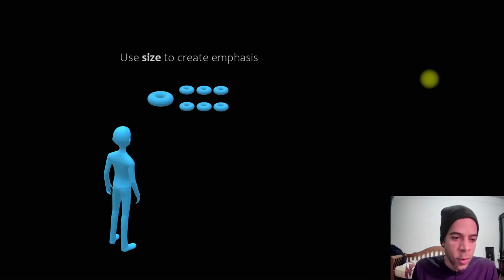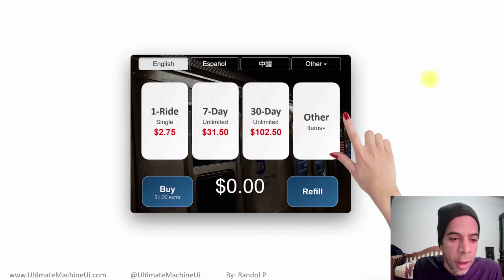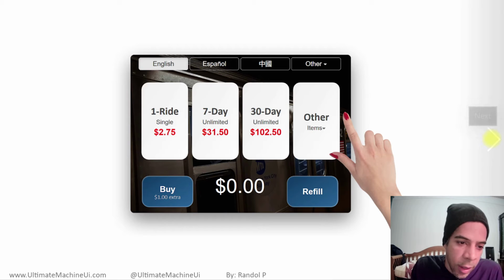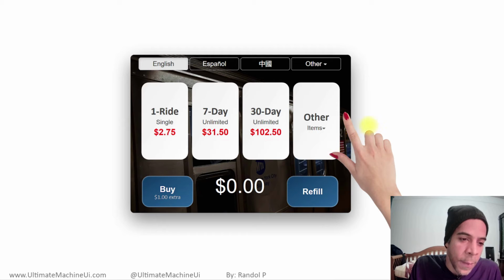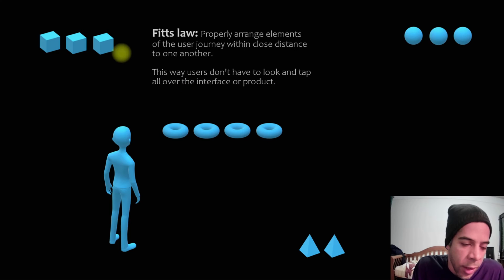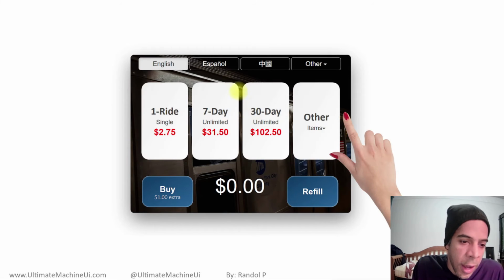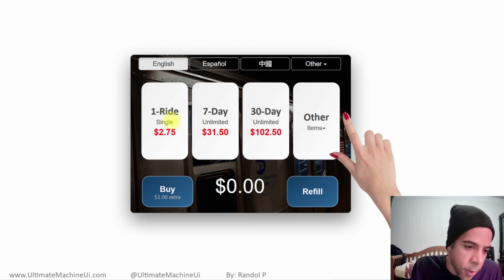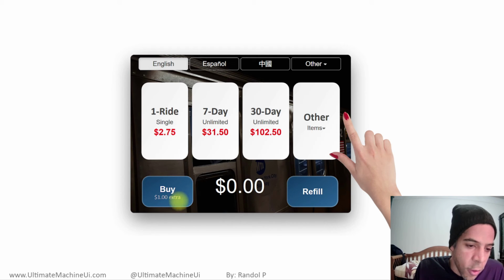Part 2- Design thinking behind one of my interface designs for metro ticket vending machines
Design think and design rules behind one of my interface designs for metro ticket vending machines.